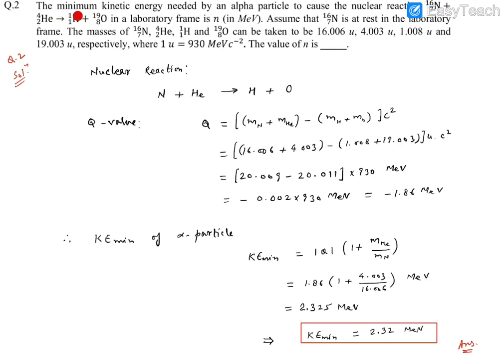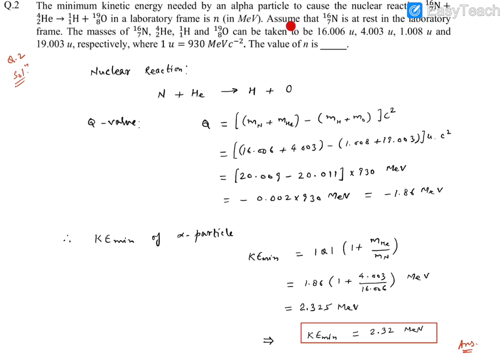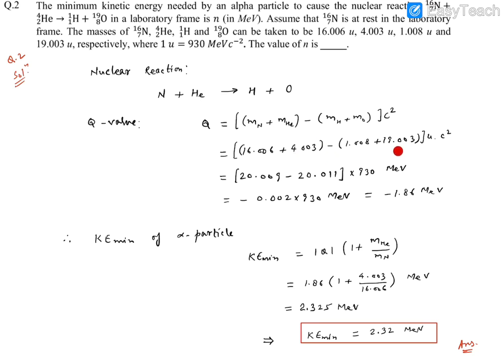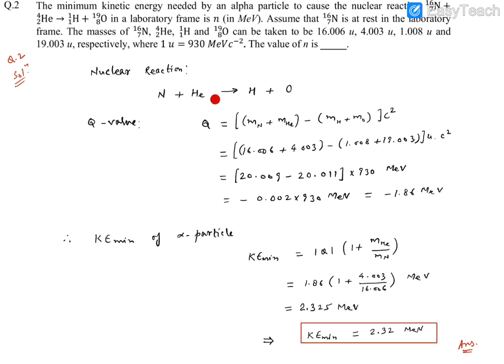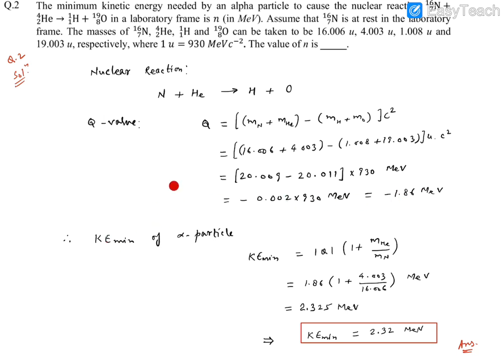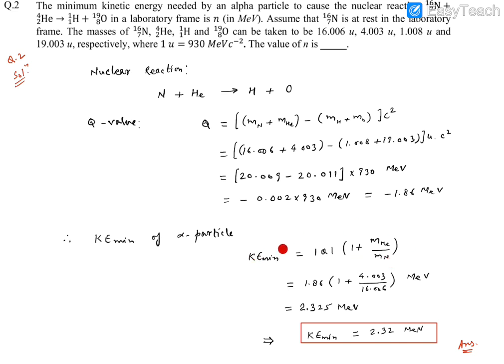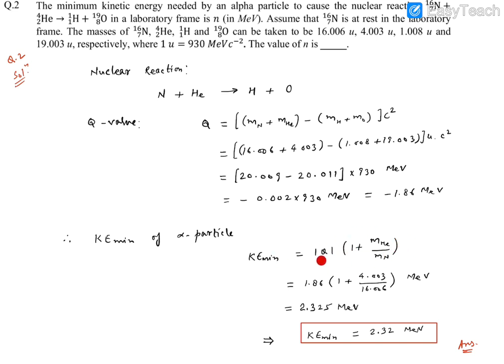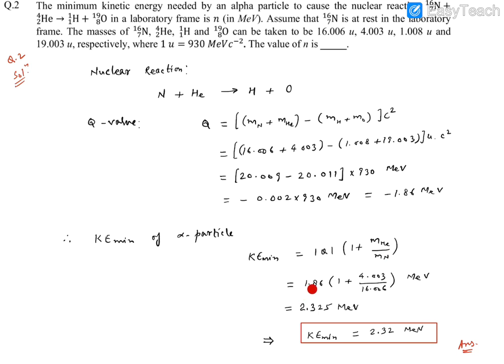JEE Advanced 2022 Paper 1 Q2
The minimum kinetic energy needed by an alpha particle to cause the nuclear reaction N + He --- H + O in a laboratory frame is n ( in MeV). Assume that N is at rest in the laboratory frame. The masses of N, He, H and O are given. Find n____